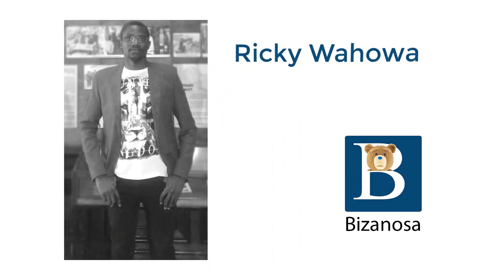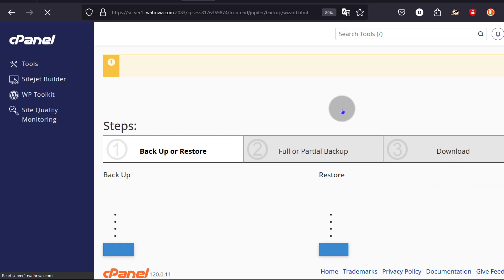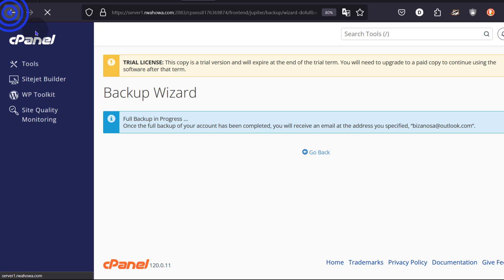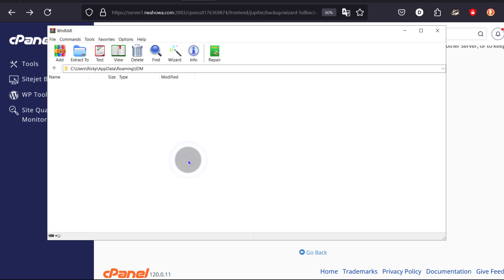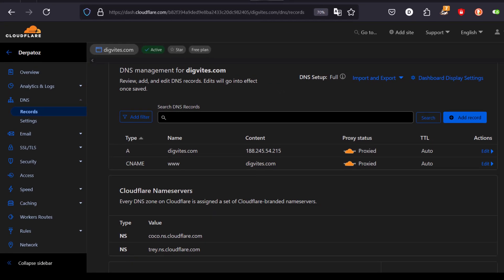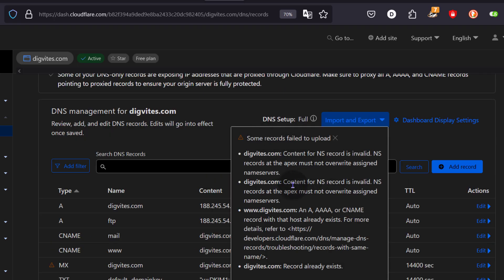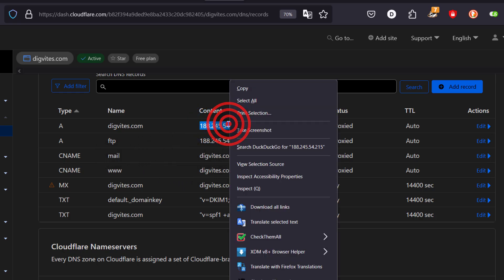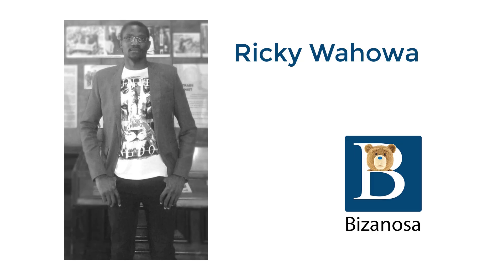Import DNS records from cPanel to Cloudflare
Learn to migrate your DNS records to Cloudflare from cpanel.

Please consider  supporting my channel:
Order services: